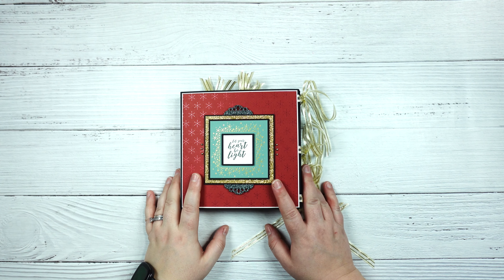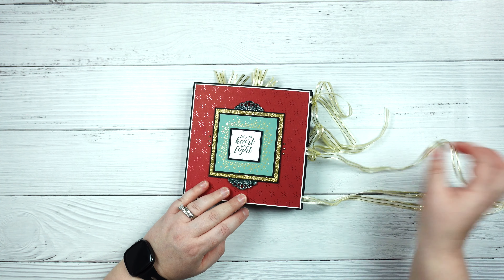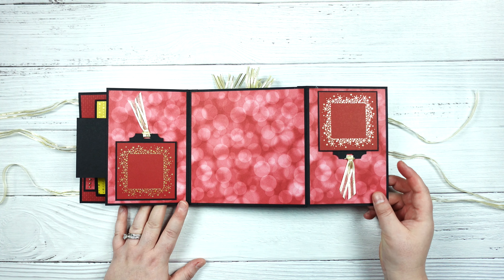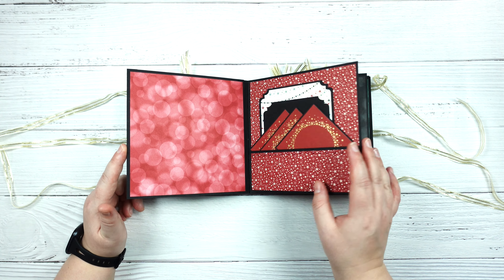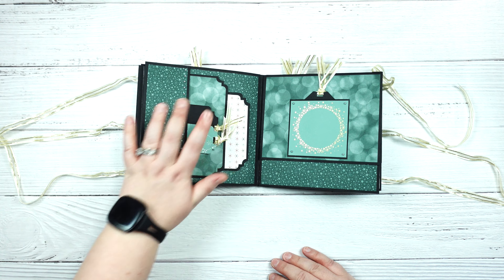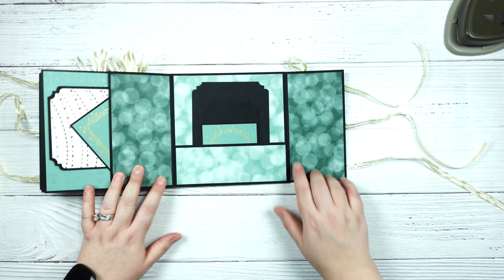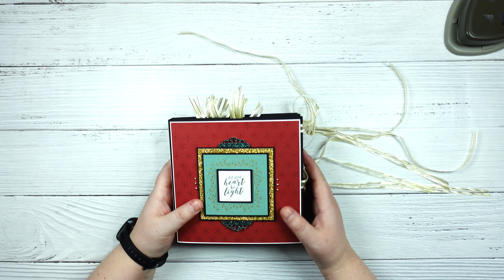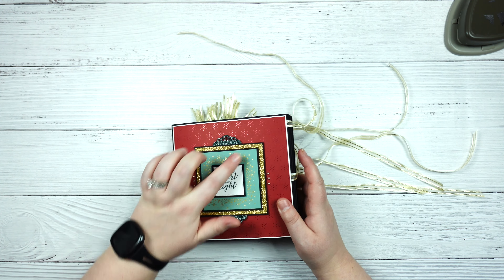Lights Aglow Mini Album Walkthrough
Hello everyone!

I wasn't sure whether to share this or not but I absolutely LOVE using up my spare designer series paper this way!  I wouldn't be able to recreate this particular album as I no longer have the designer series paper but I certainly have lots of others!

*** PLEASE NOTE ***
The Lights Aglow Suite Collection was from the July - December 2022 Mini Catalog which is over now - some of the items may still be available though!

Glimmer 12" X 12" (30.5 X 30.5 Cm) Specialty Paper [159537] - Price: $10.00
Festive Foils 12" X 12" (30.5 X 30.5 Cm) Specialty Designer Series Paper [159536] - Sale: $4.00
Lights Aglow 6" X 6" (15.2 X 15.2 Cm) Specialty Designer Series Paper [159535] - Price: $15.00
Gold & Vanilla 3/8" (1 Cm) Satin Edged Ribbon [159555] - Price: $8.00

👩🏻‍🦳 Jeanette Hunter - Independent Stampin' Up! Demonstrator - Summerville, SC